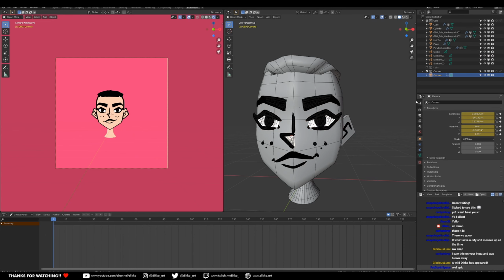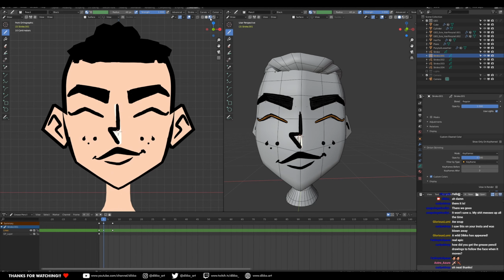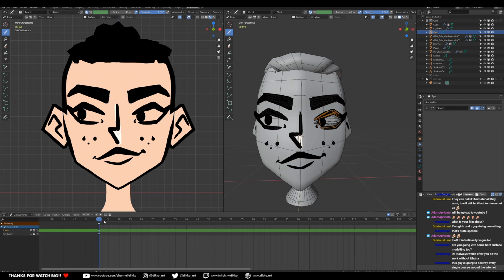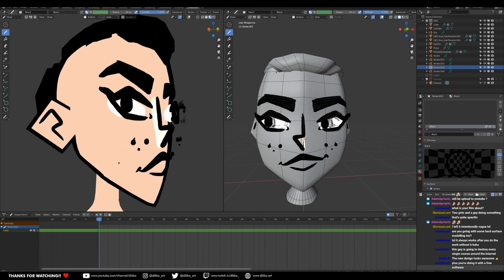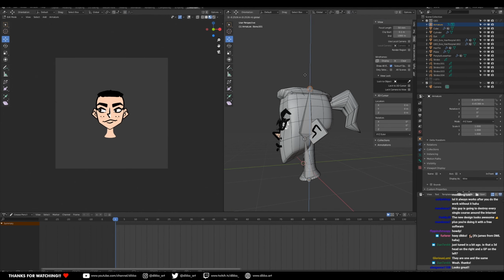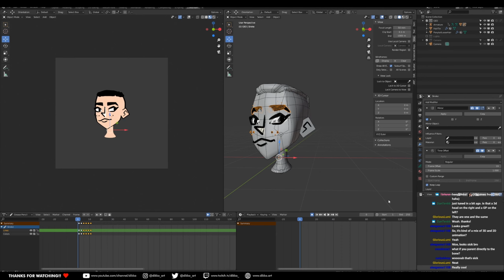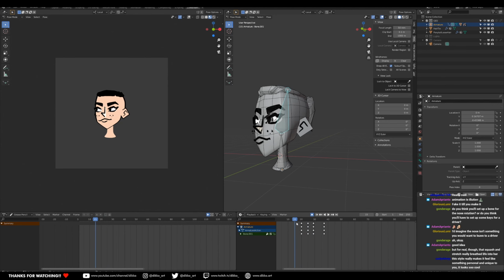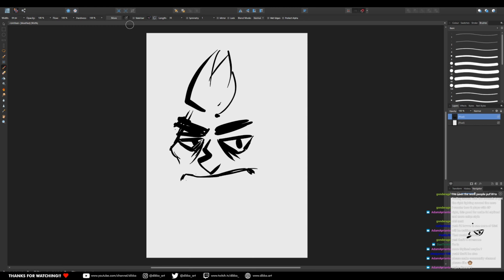Grease Pencil Facial Animations on a 3D Head - 3D Laboratory Twitch Stream!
In this Twitch stream I looked at ways of further stylising my own characters for a simpler, more personal look! The end result is a pseudo 2D effect that I think might be full of potential!